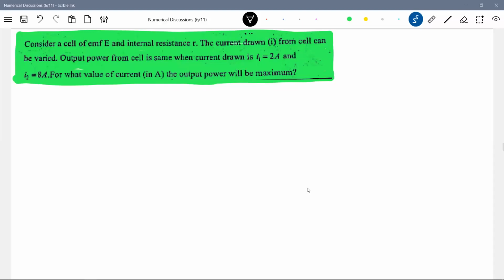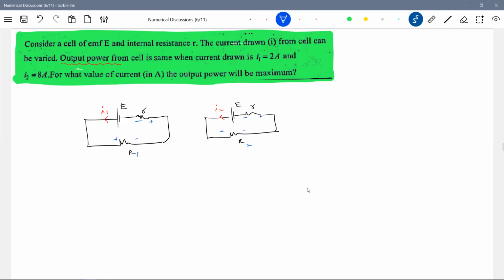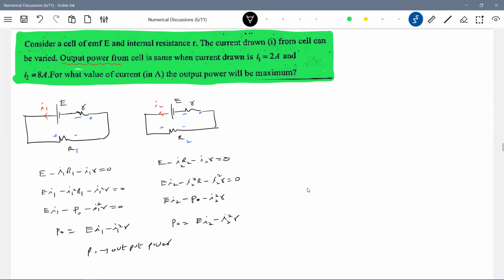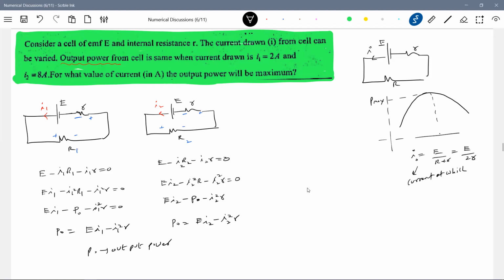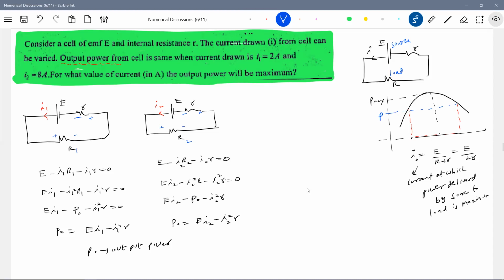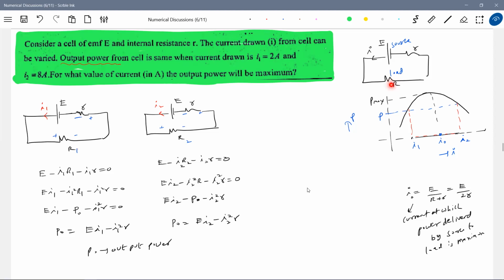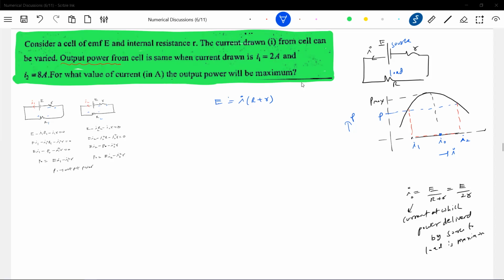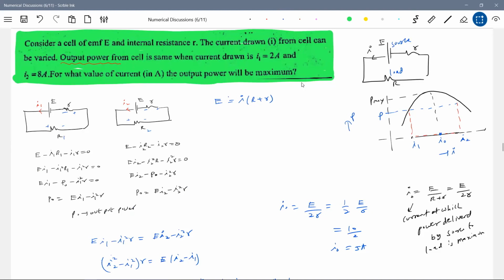26) Physics | Current Electricity | Consider a cell of emf E and internal resistance r. The current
drawn (i)from cell can be varied . Output power from cell is same when current drawn is i 1​ =2A and i 2​ =8A. For what value what value of current the output power will be maximum. Physics | Current Electricity | JEE Adv |